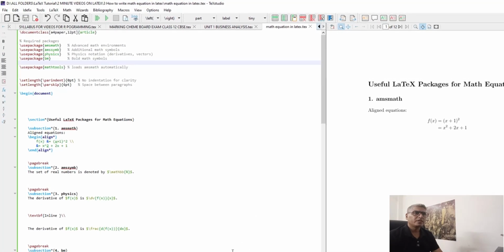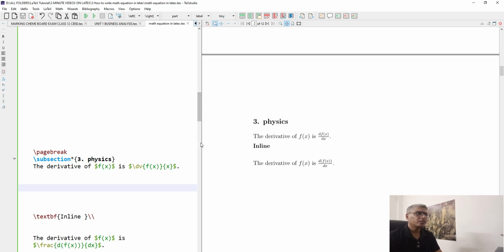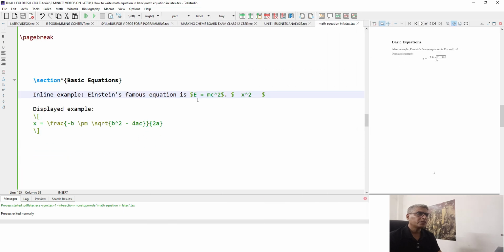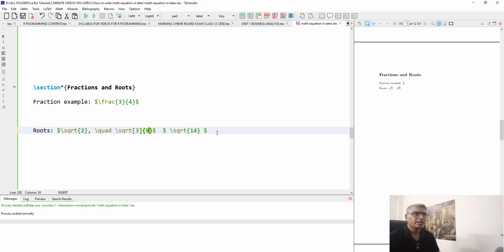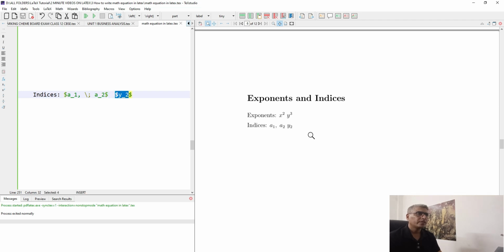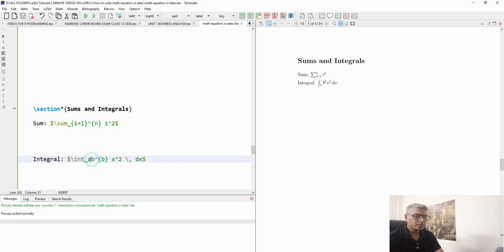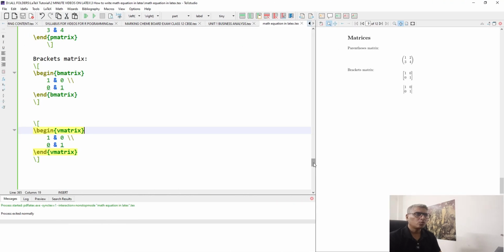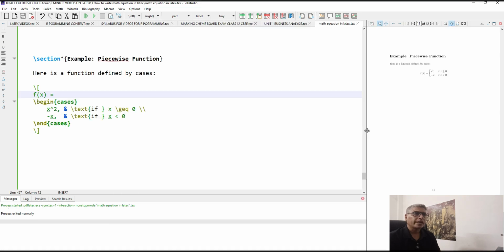How to Write Math Equation in Latex, Latex Math Equations Tutorial, Latex Equation Examples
Are you looking for a **Beginner Guide to Latex Math**? In this detailed video, we cover **How to Write Math Equation in Latex** step by step with clear explanations and practical **Latex Equation Examples**. Whether you are a student, researcher, or teacher, mastering **Latex Math Symbols and Formulas** will make your academic work more professional and polished.

* **How to Write Math Equation in Latex** using inline and display modes
* A full **Latex Math Equations Tutorial** for beginners and advanced users
* Real **Latex Equation Examples** including fractions, square roots, limits, integrals, and summations
* How to **Write Equations in Latex Step by Step** with easy syntax
* A complete **Beginner Guide to Latex Math** to help you get started
* The most useful **Latex Math Symbols and Formulas** every learner should know

## 🔹 Why Learn Latex for Math?

Latex is the most widely used tool for typesetting academic and research papers. With this **Latex Math Equations Tutorial**, you will gain confidence in writing clean and professional equations for assignments, theses, and journal publications. Instead of struggling with formatting, you will learn **Write Equations in Latex Step by Step** with ease.

## 🔹 Latex Equation Examples Covered in the Video:

1. Fractions in Latex – `\frac{a}{b}`
2. Square Roots – `\sqrt{x}`
3. Powers and Subscripts – `x^2`, `a_{n}`
4. Integrals – `\int x dx`
5. Summations – `\sum_{i=1}^n i`
6. Matrices using the `matrix` environment

With these **Latex Equation Examples**, you’ll understand not just the syntax but also practical applications in solving real mathematical problems.

* Class 9, 10, 11, and 12 students working on assignments
* College students preparing reports or projects
* Researchers publishing papers with equations
* Teachers preparing professional notes and presentations
* Anyone curious about **How to Write Math Equation in Latex** effectively

## 🔹 Step by Step Latex Math Learning

This video is designed as a **Beginner Guide to Latex Math**, where we build knowledge slowly and clearly. You’ll move from basic **Latex Math Symbols and Formulas** to more complex examples like matrices, equations with limits, and multiple-step formulas.

By the end, you’ll be confident in applying this knowledge to your own academic and professional work.

## ✅ Keywords Covered in This Video:

* How to Write Math Equation in Latex
* Latex Math Equations Tutorial
* Latex Equation Examples
* Write Equations in Latex Step by Step
* Beginner Guide to Latex Math
* Latex Math Symbols and Formulas